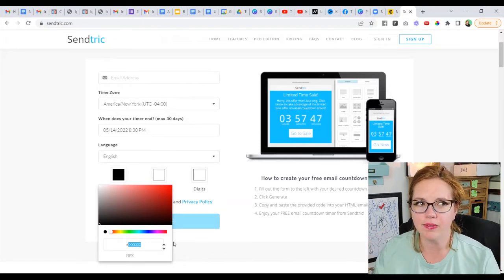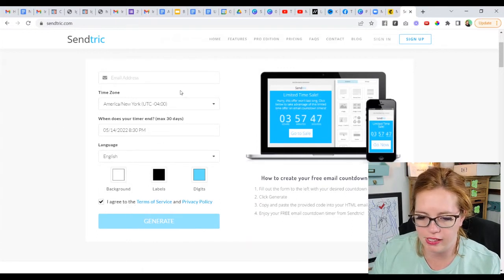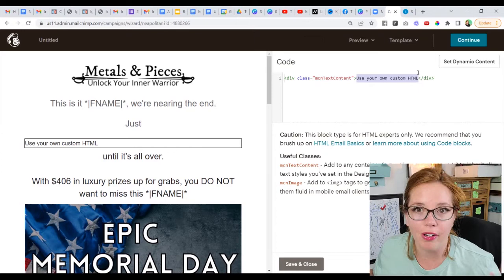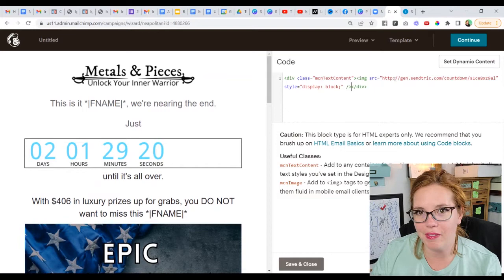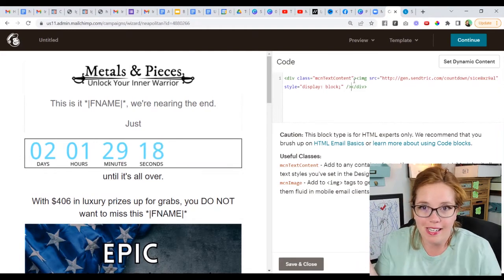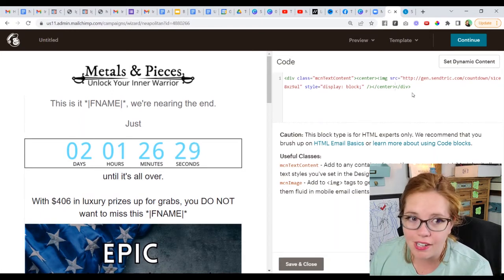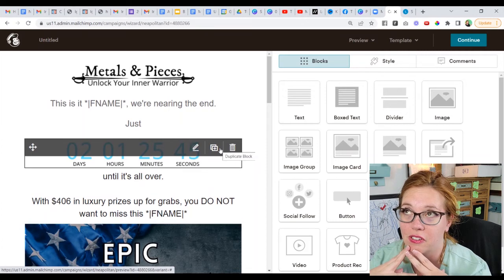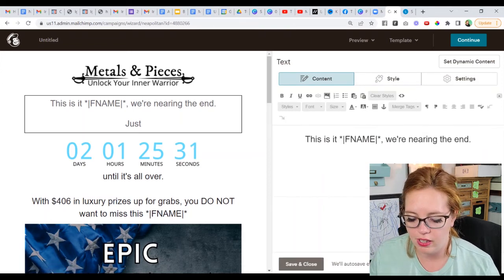How to Add a Countdown Timer in Mailchimp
In this video, you will learn how to add a countdown timer to Mailchimp or any other email platform.

Countdown timers are awesome for grabbing attention and adding FOMO to your offer. They also stand out when someone scrolls through your email, which gets your customer to take a second look and pay more attention.

Countdown timers in 3 steps

1. Create the timer in (add your brand colors to be extra pro)
2. Insert the code to your email platform of choice
3. Center your timer with a little bit of custom code.

Hex color codes:
White
Black #000000

Centering HTML code
***YouTube doesn't allow me to add the coding for reference here in the description. Make sure to use the angle brackets in front and back of the code***
center
/center

▶▶ JOIN THE COMMUNITY - PIKUL PEEPS INSIDERS
Join 1,000+ email subscribers who receive the latest tips and tutorials directly from me.

▶▶ Wanna chat?

▶▶ TIMESTAMPS

00:00 - Introduction
00:45 - Why countdown timers work
01:40 - My recommended free timer
02:28 - Create a countdown timer in Sendtric
05:20 - Add the timer to Mailchimp
08:18 - Centering the timer
11:08 - How to find the source code in other email platforms

▶▶ LINKS & RESOURCES